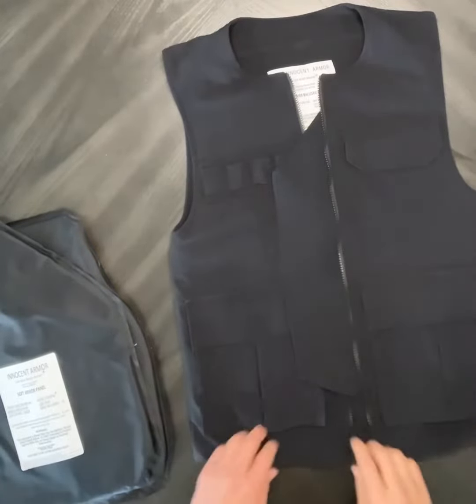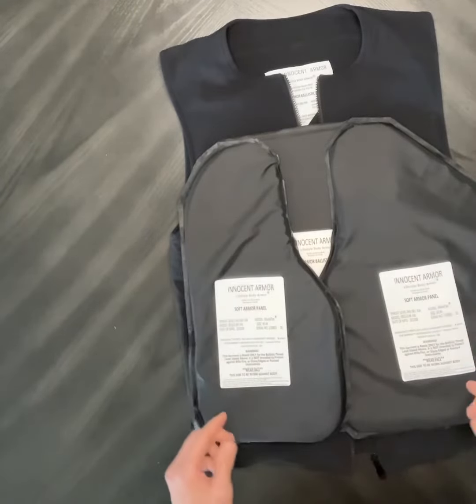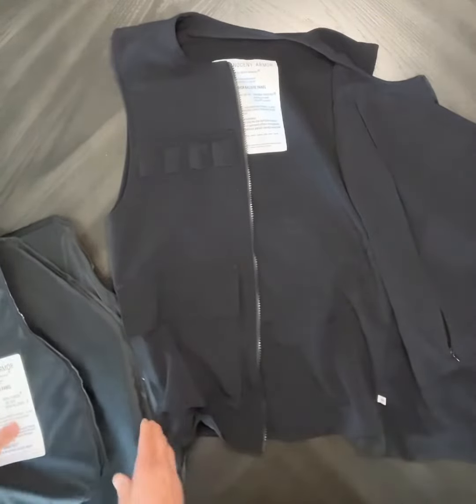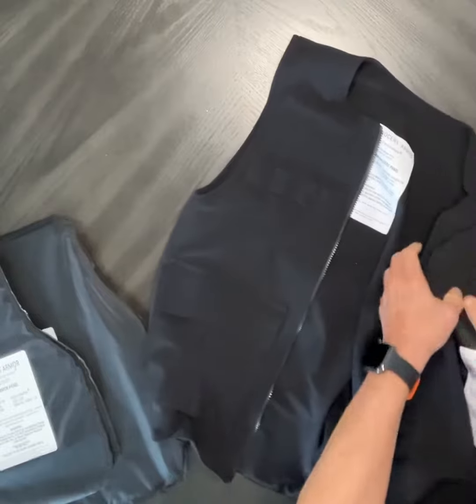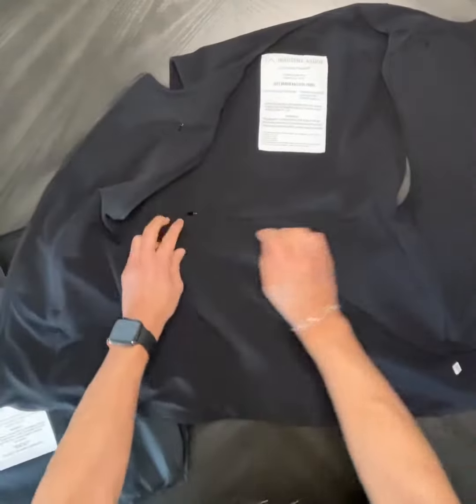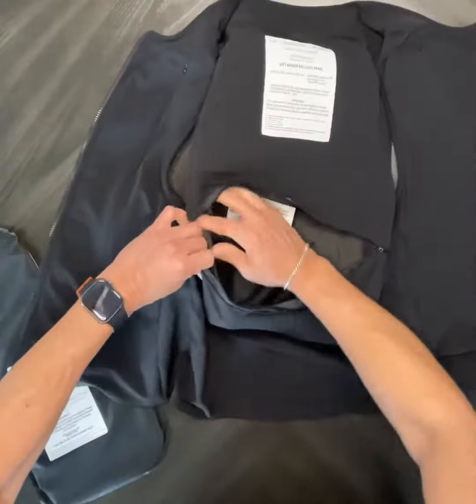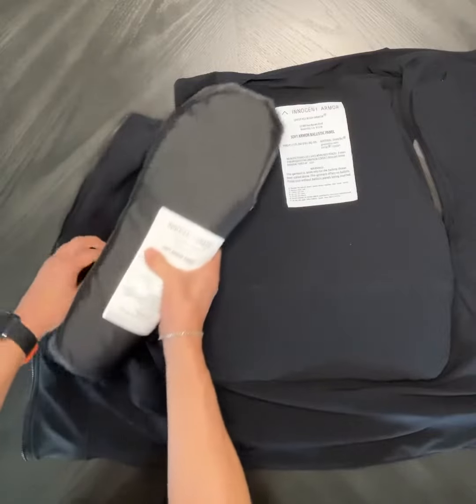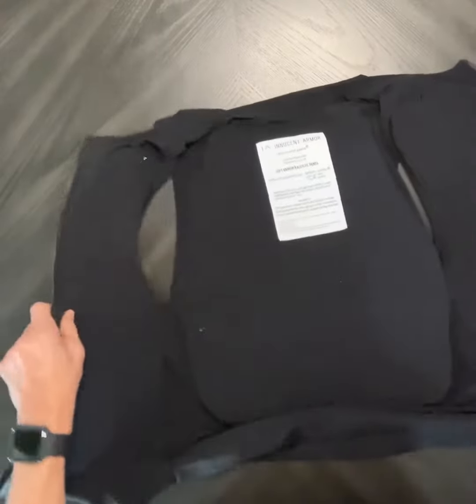Instruction video for insertion of protective panels into jackets and vests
How to insert the 3 panel system with 2 front panels and one back panels into the pockets of the jacket or vest.